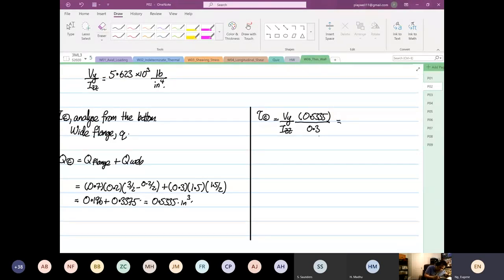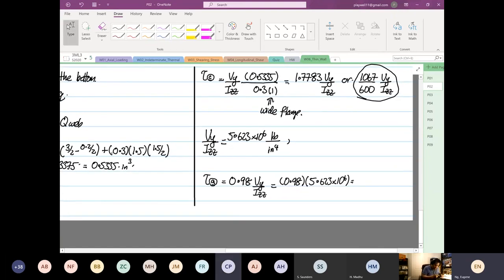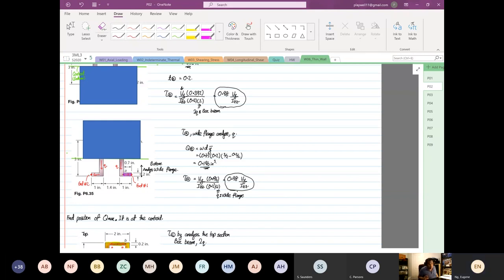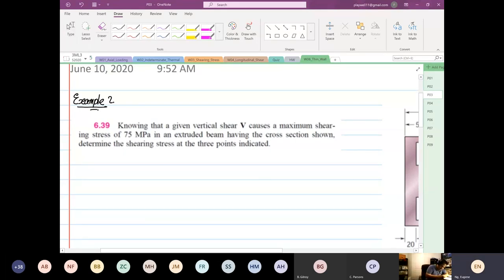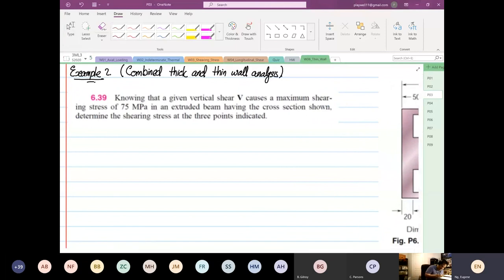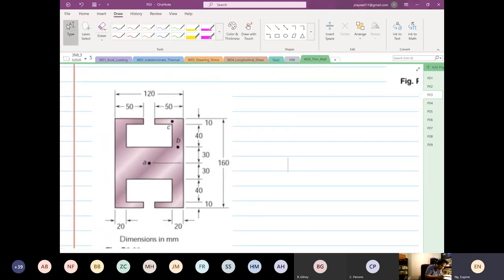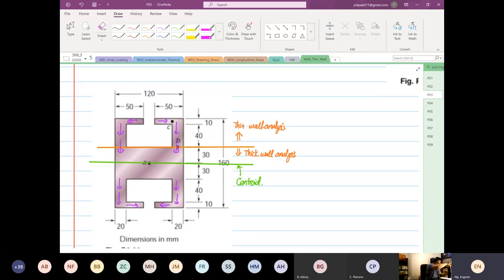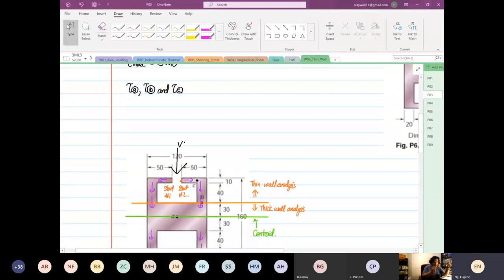W06 Shear Thin Wall Bending P4